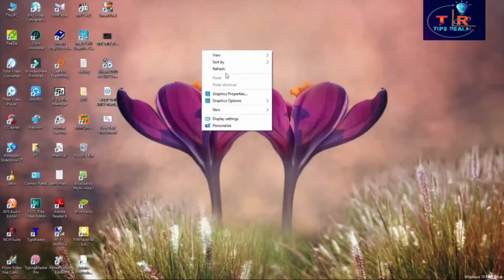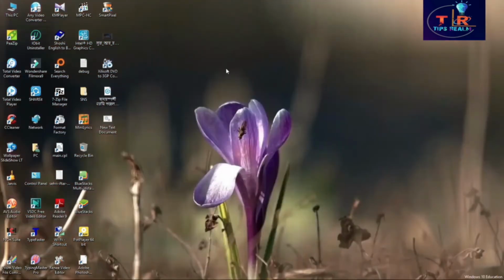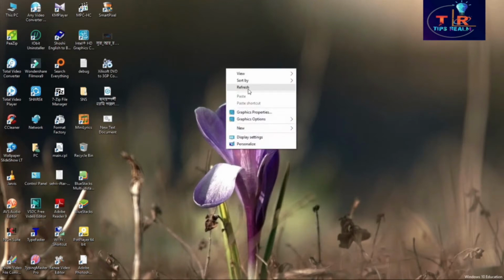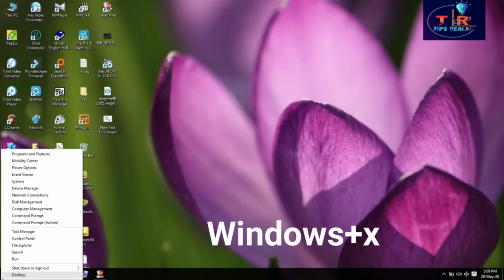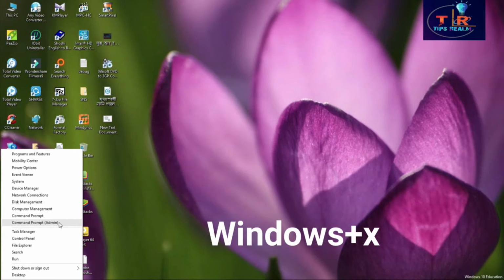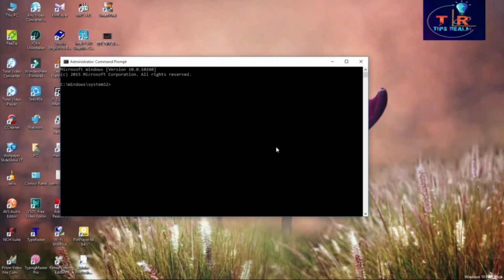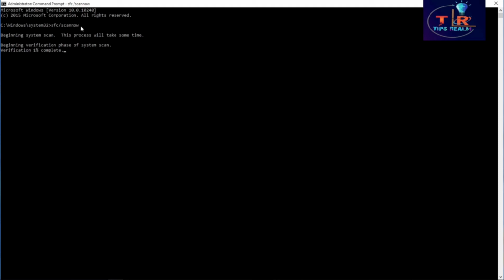How to solve computer problem using Sfc scannow 2021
How to solve computer problem using Sfc scannow 2021 | How to Fix my PC

Related Tegs:

pc build, windows setup, how to speed up pc,pc gaming, how to build a pc, how to fast pc, adobe, gaming pc